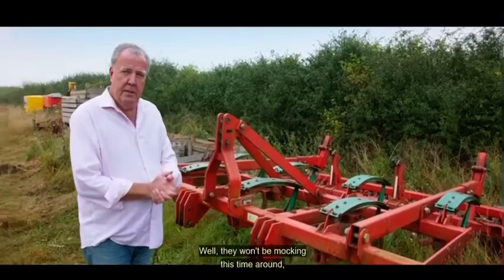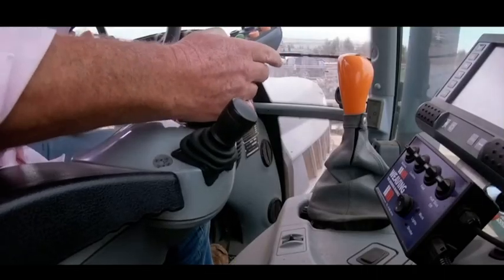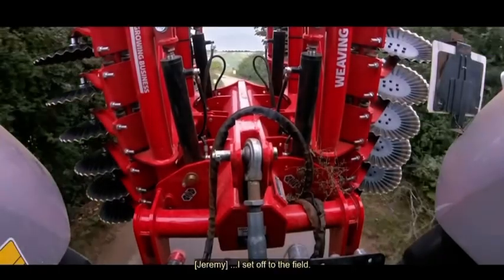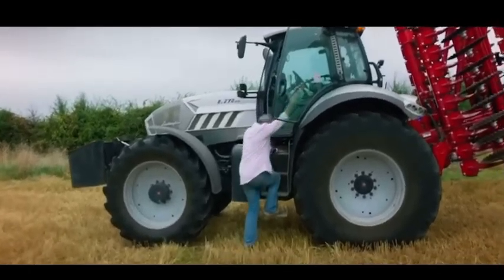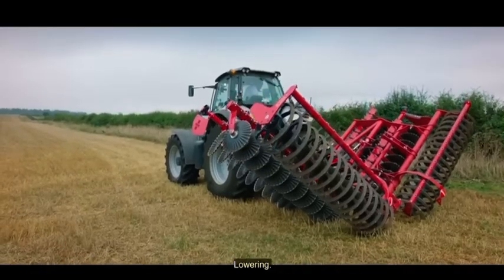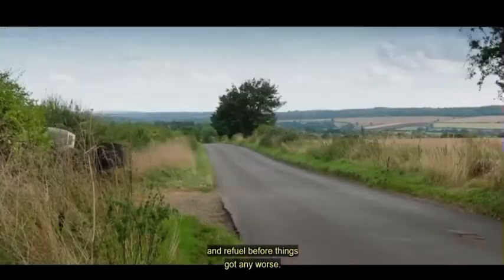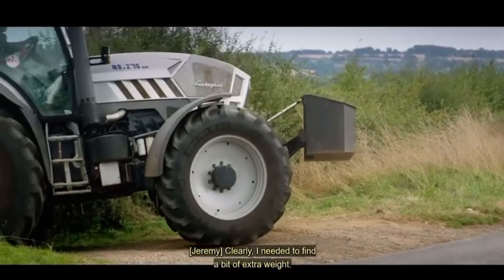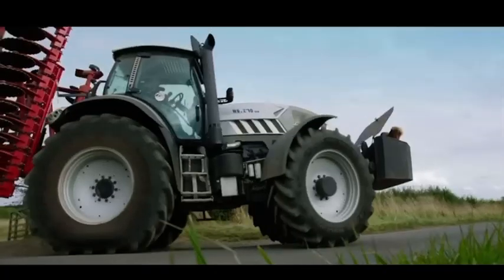Jeremy Clarkson’s Cultivator Upgrade - Clarkson’s Farm Series Two